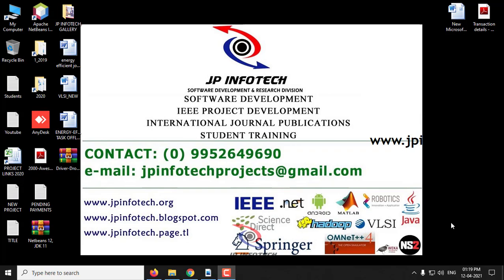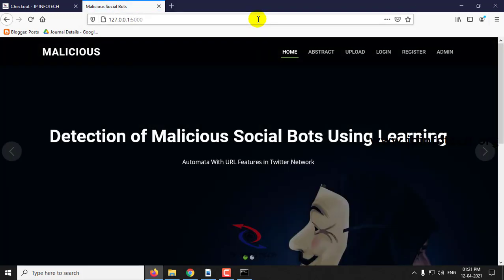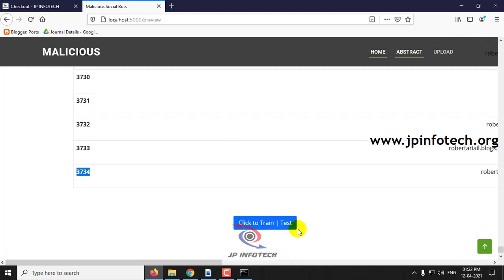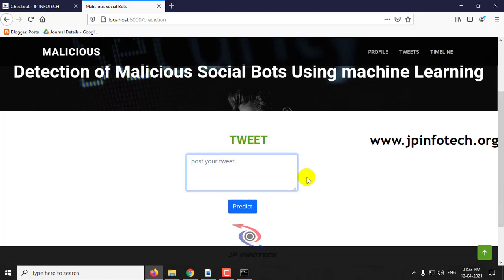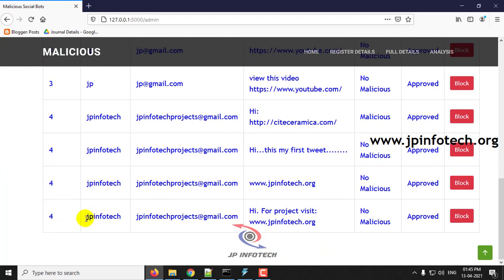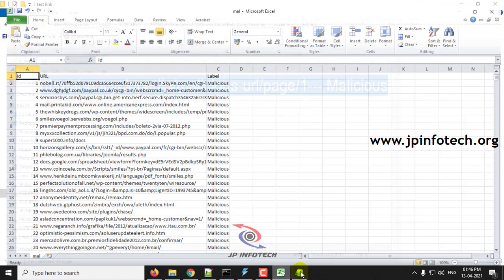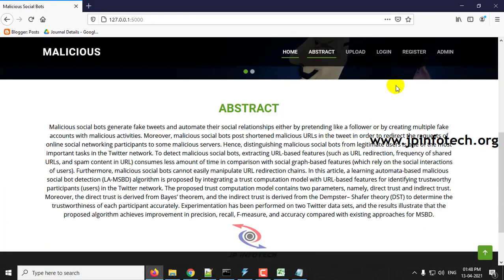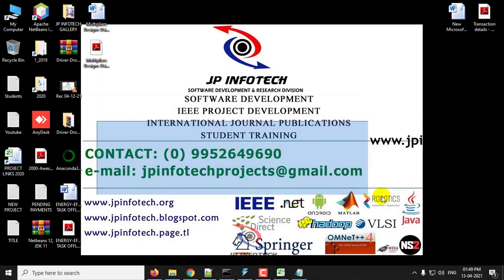Detection of Malicious Social Bots Using Learning Automata With URL Features in Twitter Network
Detection of Malicious Social Bots Using Learning Automata With URL Features in Twitter Network | Python IEEE Final Year Project.

📌Project Title: Detection of Malicious Social Bots Using Learning Automata With URL Features in Twitter Network.
💡Implementation Code: Python.
🚀Algorithm / Model Used: Logistics regression.
🌐Web Framework: Flask.
🖥️Frontend: HTML, CSS, JavaScript.
💰Cost (In Indian Rupees): Rs.3000/.

IEEE Base paper Abstract:
Malicious social bots generate fake tweets and automate their social relationships either by pretending like a follower or by creating multiple fake accounts with malicious activities. Moreover, malicious social bots post shortened malicious URLs in the tweet in order to redirect the requests of online social networking participants to some malicious servers. Hence, distinguishing malicious social bots from legitimate users is one of the most important tasks in the Twitter network. To detect malicious social bots, extracting URL-based features (such as URL redirection, frequency of shared URLs, and spam content in URL) consumes less amount of time in comparison with social graph-based features (which rely on the social interactions of users). Furthermore, malicious social bots cannot easily manipulate URL redirection chains. In this article, a learning automata-based malicious social bot detection (LA-MSBD) algorithm is proposed by integrating a trust computation model with URL-based features for identifying trustworthy participants (users) in the Twitter network. The proposed trust computation model contains two parameters, namely, direct trust and indirect trust. Moreover, the direct trust is derived from Bayes’ theorem, and the indirect trust is derived from the Dempster–Shafer theory (DST) to determine the trustworthiness of each participant accurately. Experimentation has been performed on two Twitter data sets, and the results illustrate that the proposed algorithm achieves improvement in precision, recall, F-measure, and accuracy compared with existing approaches for MSBD.

REFERENCE:
Rashmi Ranjan Rout , Member, IEEE, Greeshma Lingam, and D. V. L. N. Somayajulu, Senior Member, IEEE, “Detection of Malicious Social Bots Using Learning Automata With URL Features in Twitter Network”, IEEE TRANSACTIONS ON COMPUTATIONAL SOCIAL SYSTEMS, 2020.